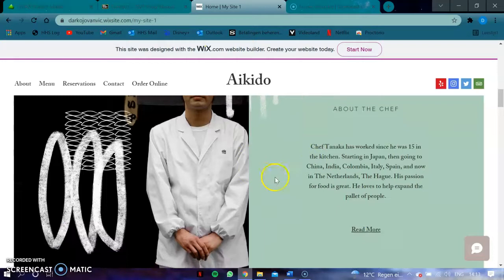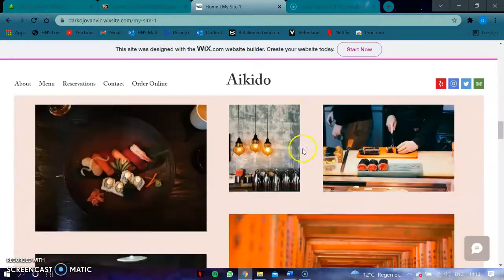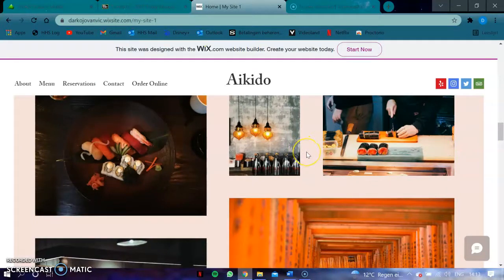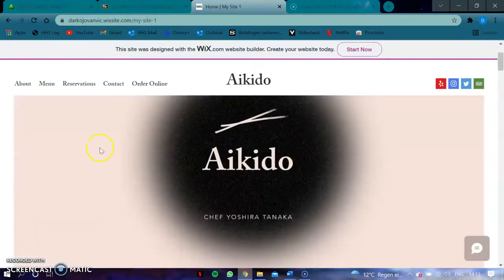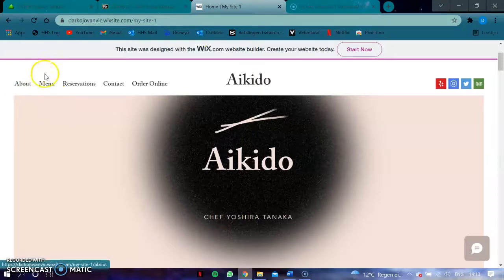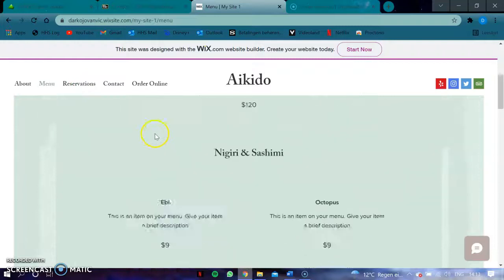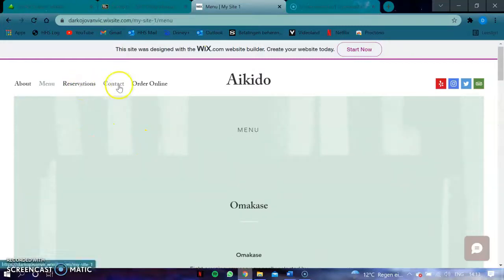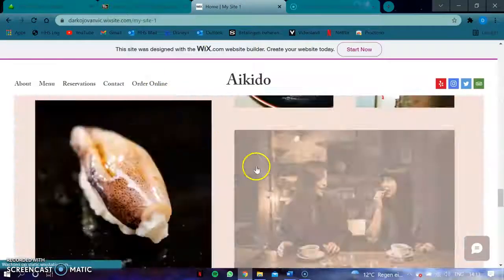Aikido Sushi website explained